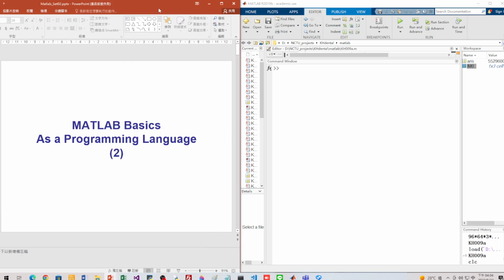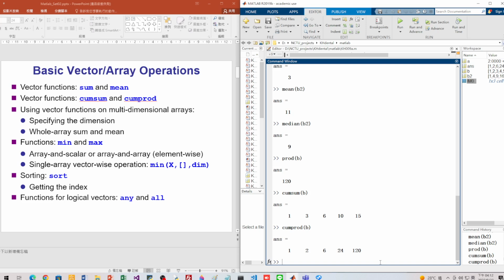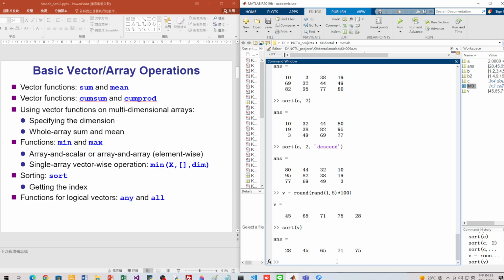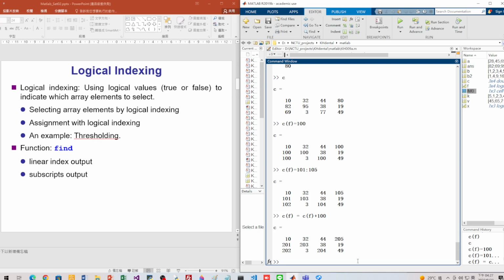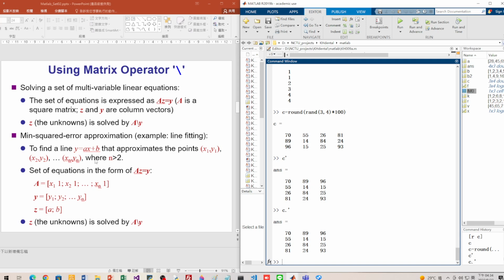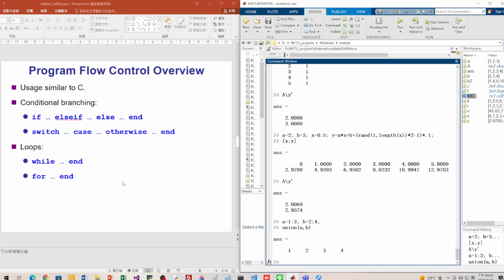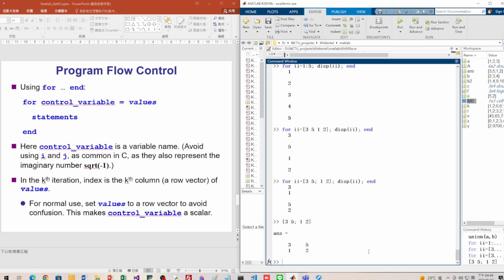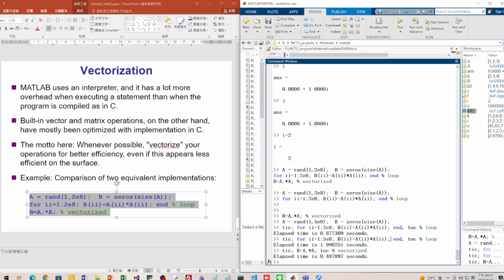MATLAB Lecture Basics #2